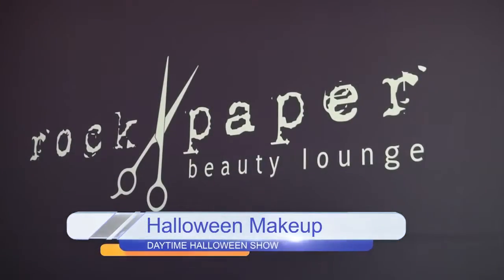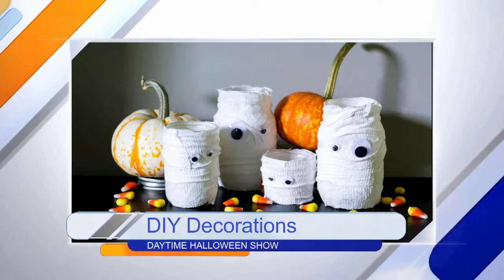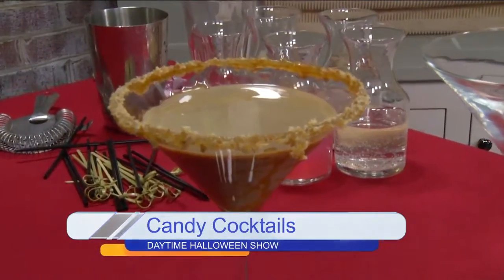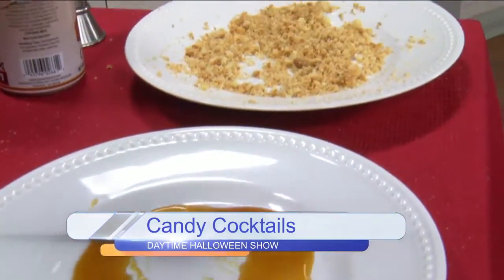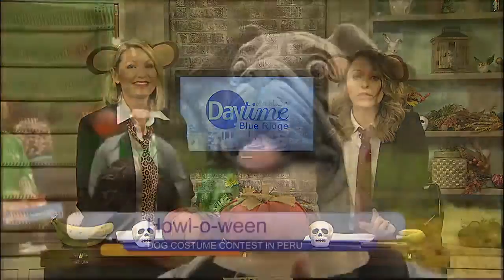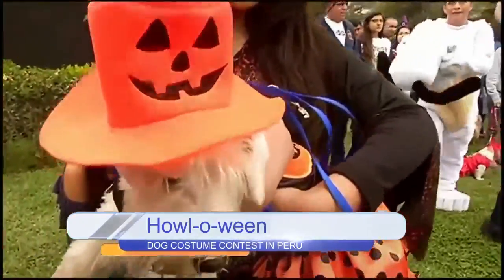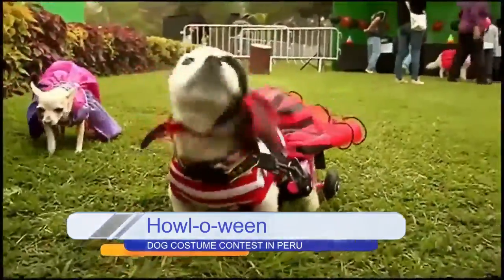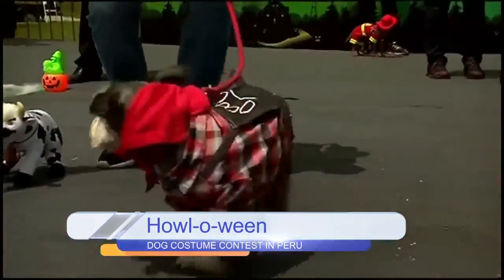Daytime Blue Ridge Spooky Chat Part 1: Favorite Spooky Podcasts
It's Halloween, so Natalie and Brittany are changing costumes throughout the show! Plus, a fun howl-o-ween show in Peru for the best dressed pets, and Natalie and Brittany's Favorite Spooky Podcasts!